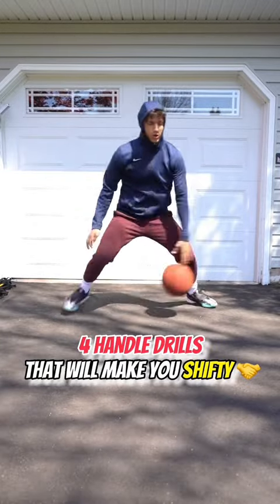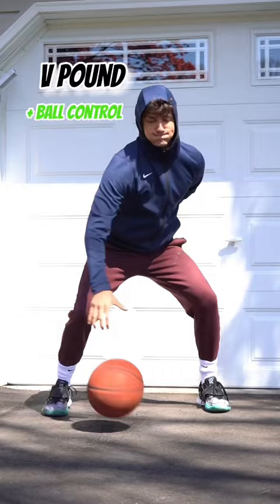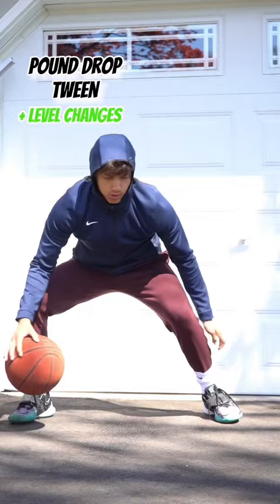4 BALL HANDLING DRILLS that will actually make you SHIFTY